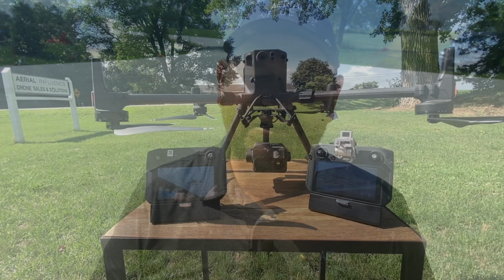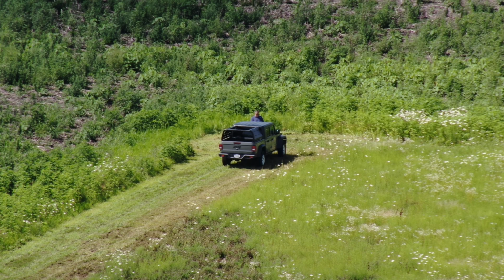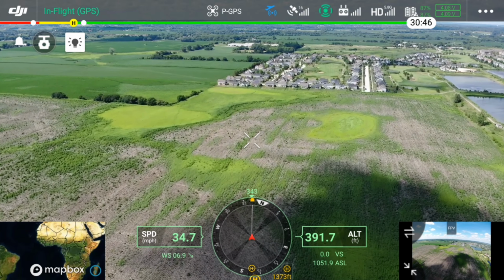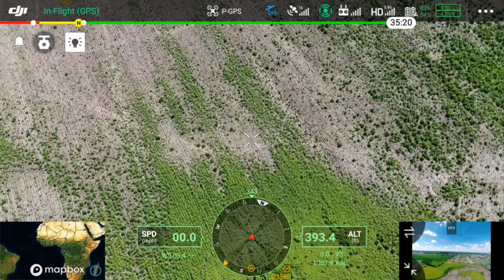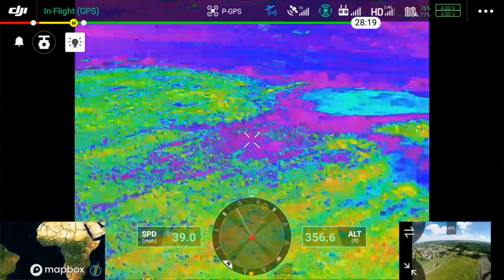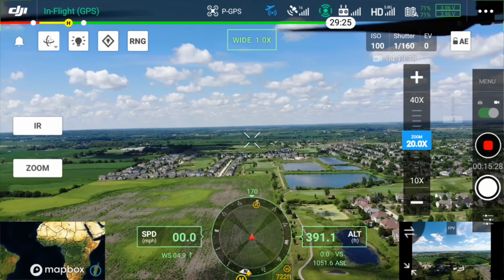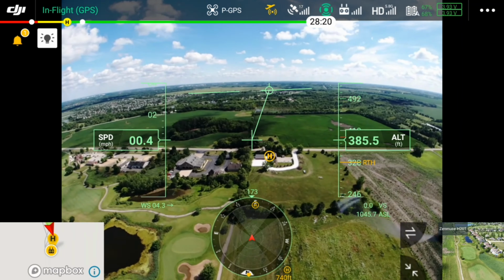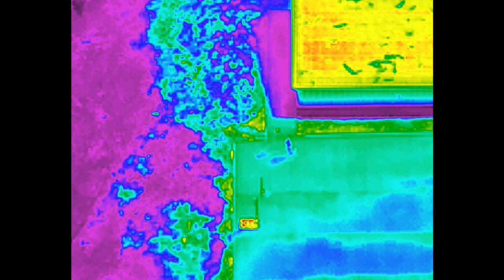DJI Matrice 300 RTK/DJI Smart Controller Enterprise Hand-Off Test - Dual Operator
With two @DJI Enterprise Smart Controllers, one pilot can hand off control of the drone to another pilot operating from a distance. We tested it out for the first time in this video. The issues we had were likely user error, but we wanted to give you an idea of what it's like to set it up for the first time. We still need to work out some kinks in our menus.